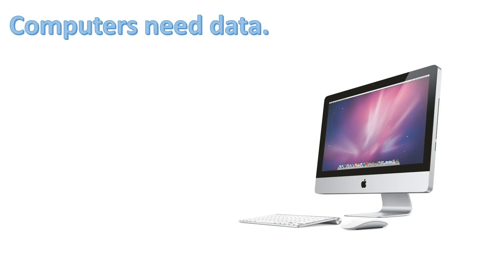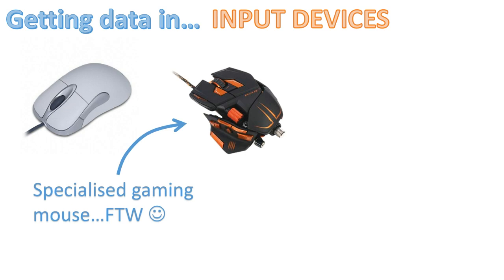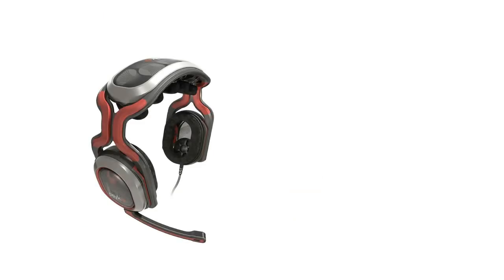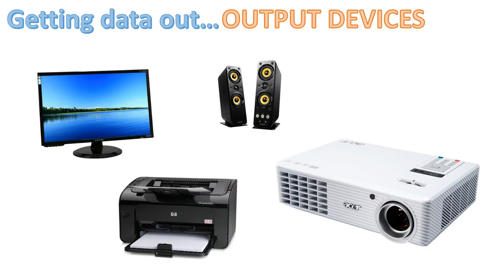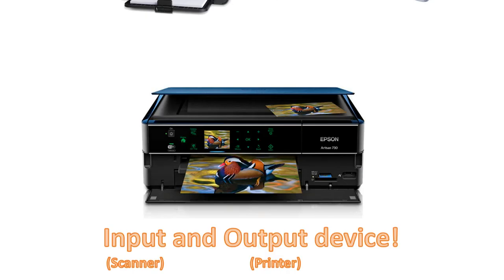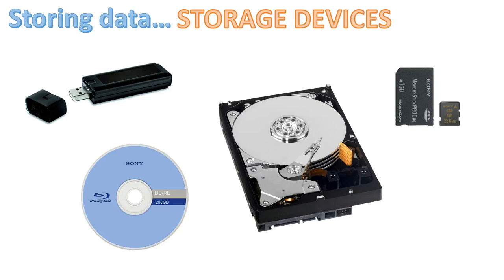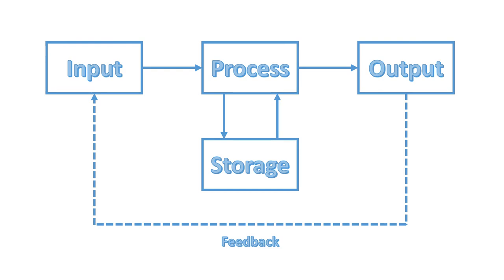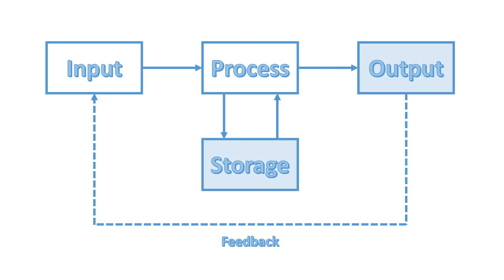Input, Output and Storage Devices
Short video giving examples of different input, output and storage devices.